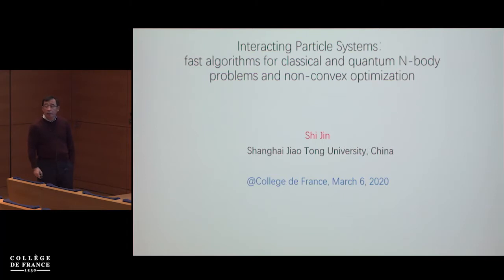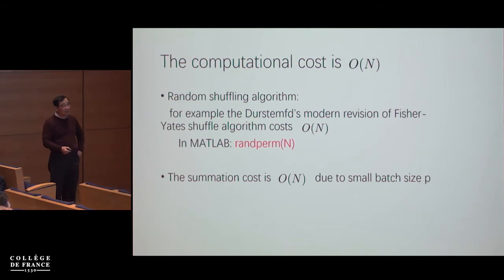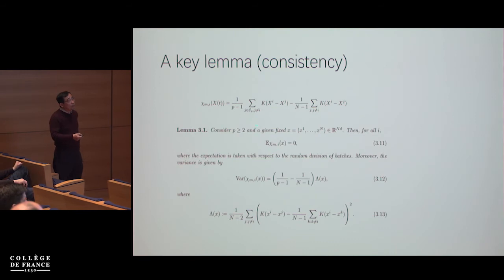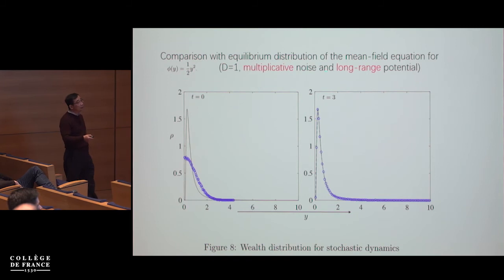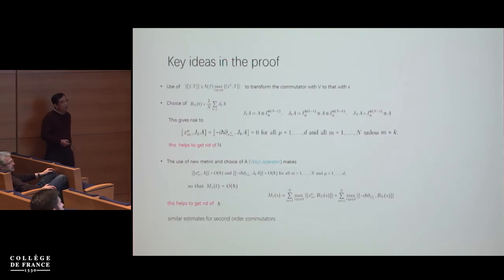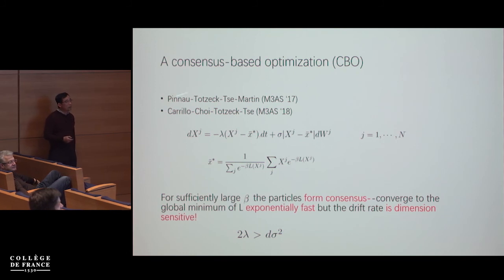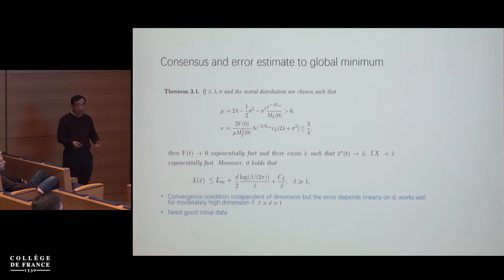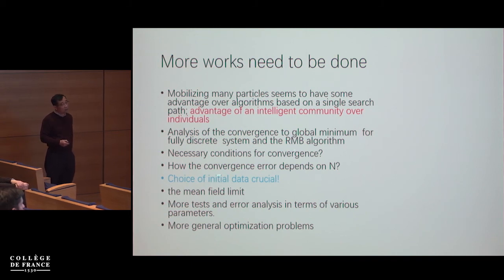Mathématiques appliquées (8) - Pierre-Louis Lions (2019-2020)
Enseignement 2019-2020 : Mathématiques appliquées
Séminaire du vendredi 6 mars 2020 : Interacting Particle Systems: fast algorithms for classical and quantum N-body problems and non-convex optimization

Intervenant(s) : Shi Jin, Shanghai JiaoTong University